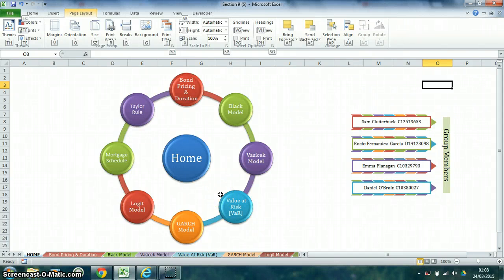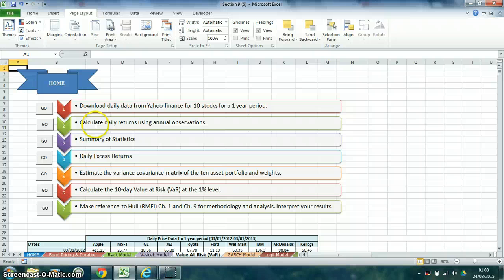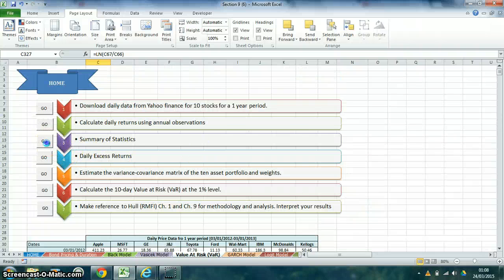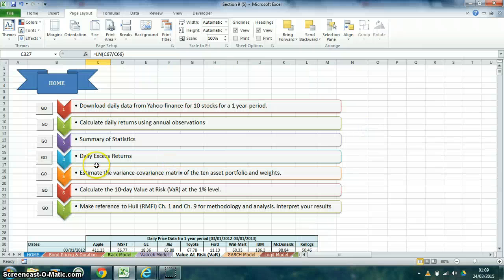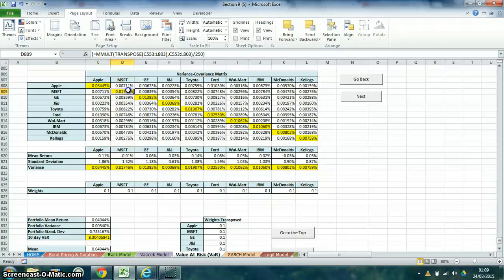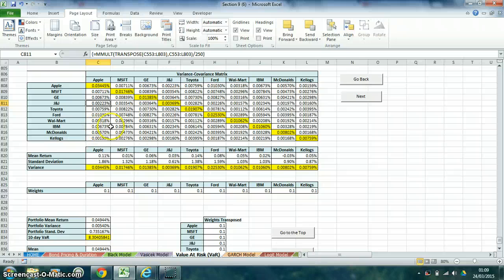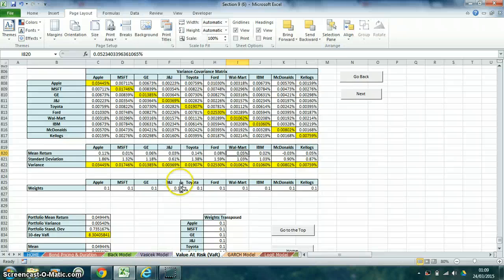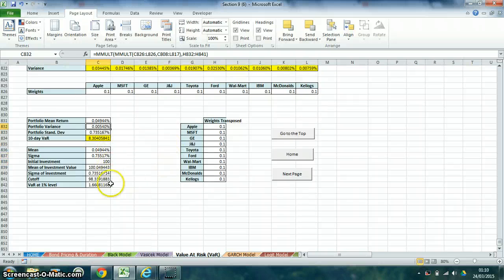VAR model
DT399/3 Excel Project 2015